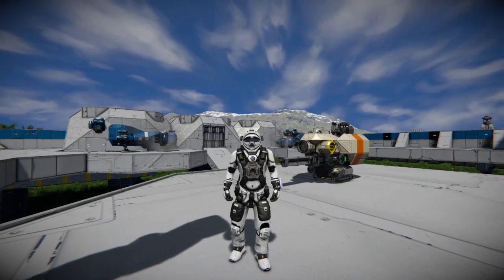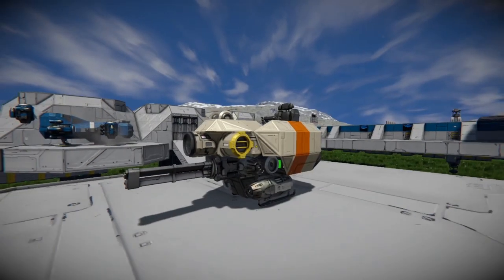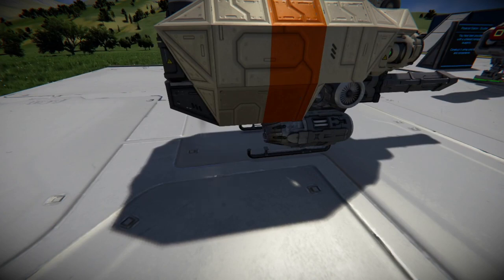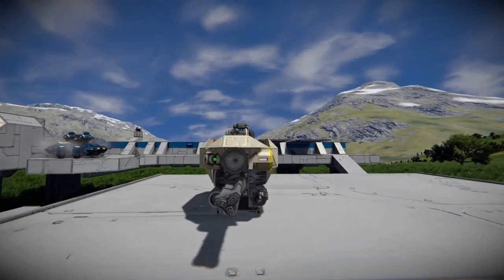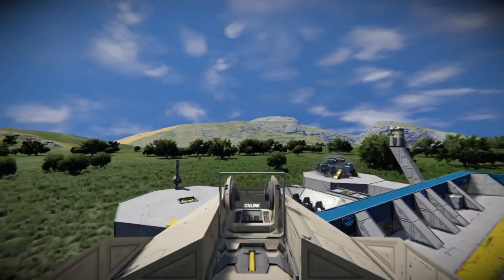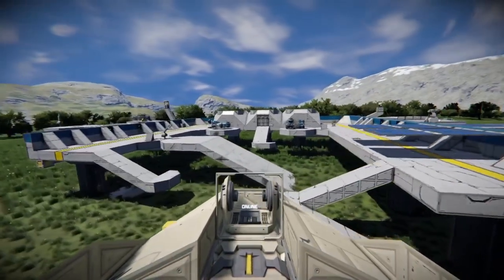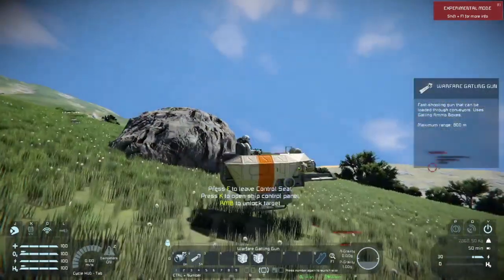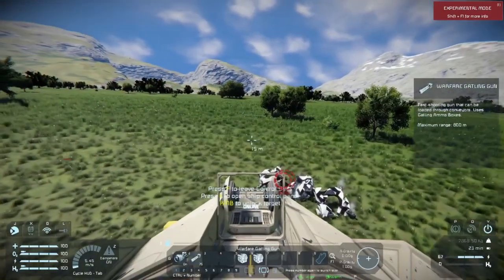Noma review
Time to review something neet and a little weird in a good way. The noma air platform is the perfect example of great engineering and style.